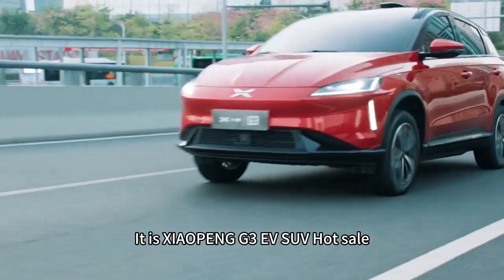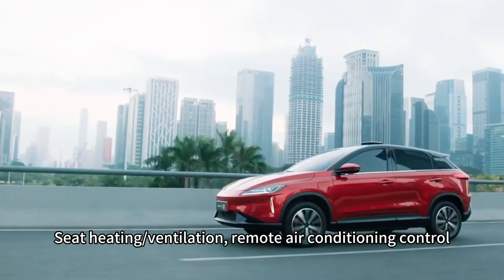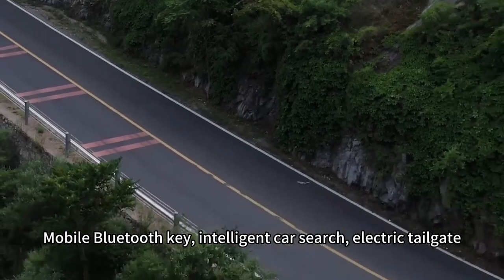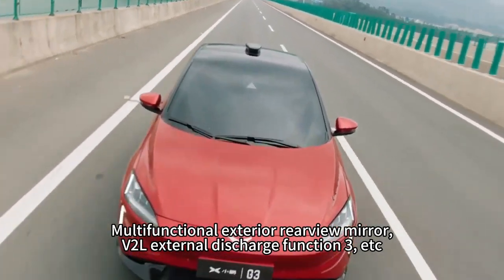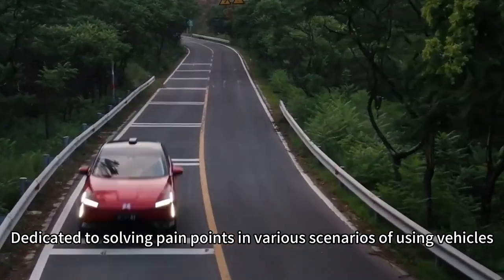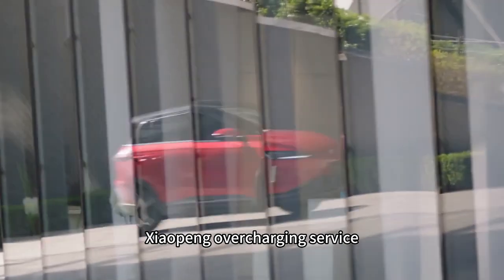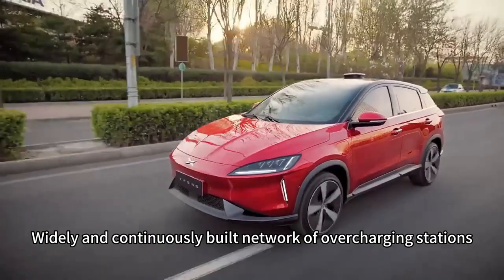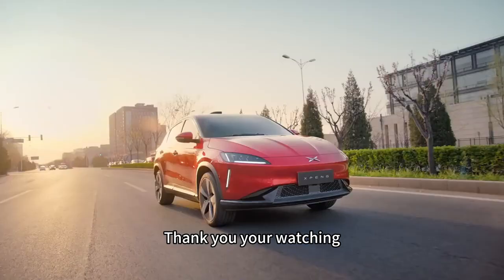Eco-friendly Ev Car Xpeng G3i New Energy Vehicle